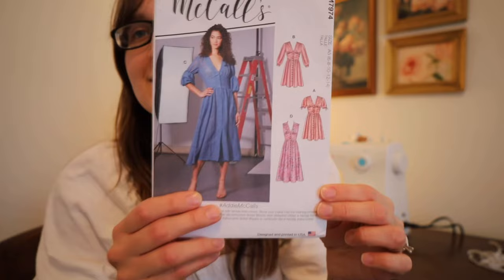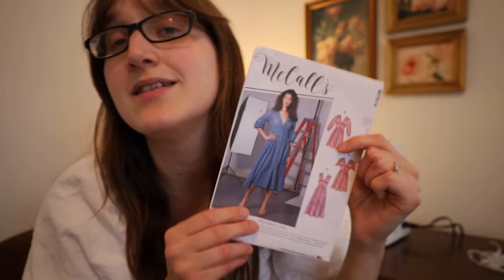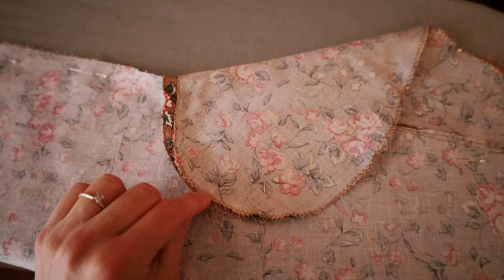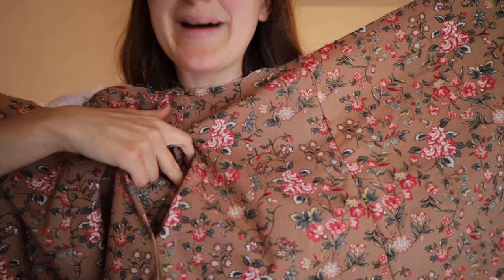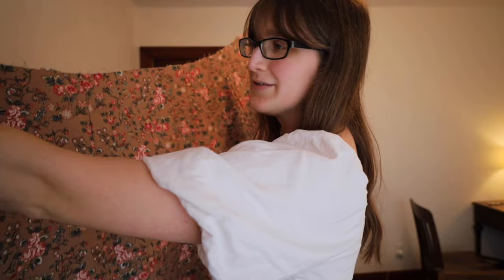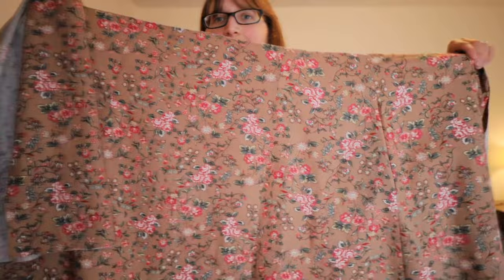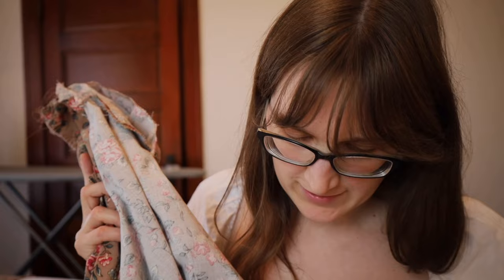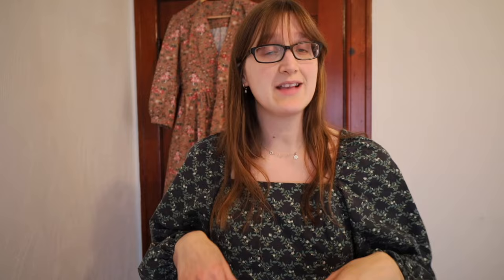Let’s Sew a Dress! 🤎 Making a Fall Floral Dress for Thanksgiving ✨🍂🧸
Hello lovelies! It’s been a bit since I’ve made sewn anything but I wanted to sneak in one more project before the holidays! I’m super pleased with how this dress turned out and this pattern is my new favorite! Hope you all enjoy! 🤎

Brown Floral Fabric

Mcalls Pattern